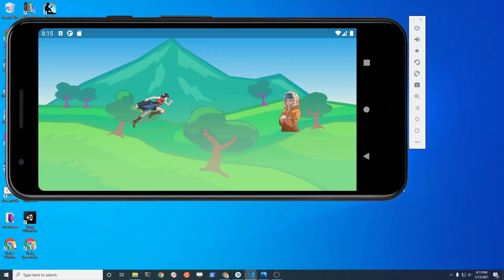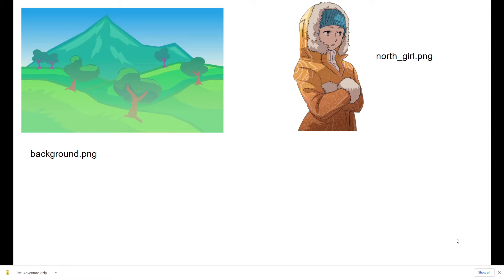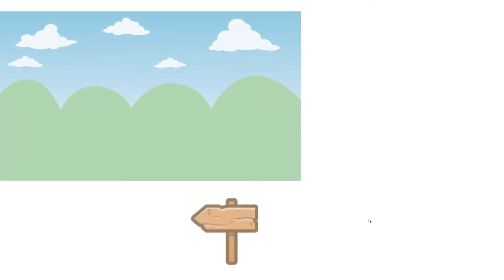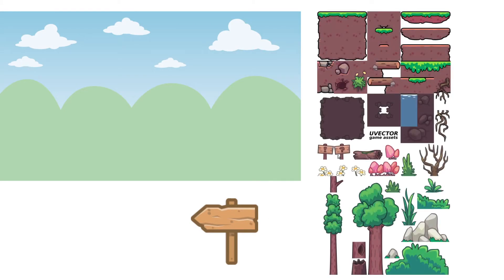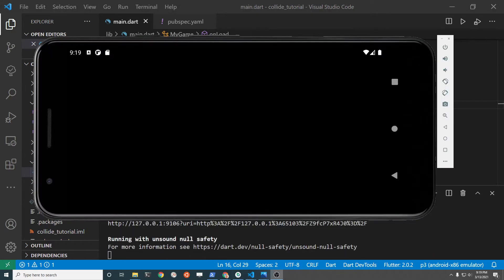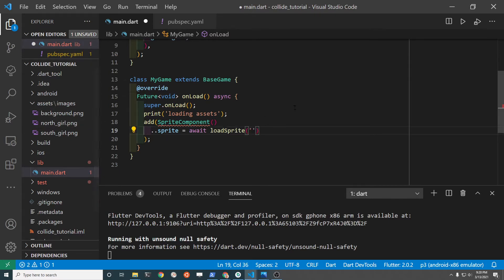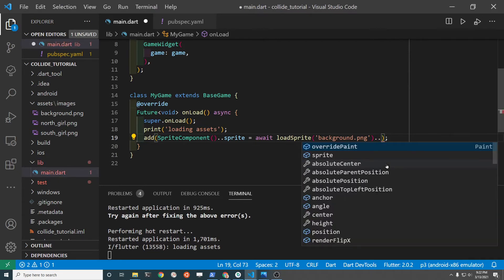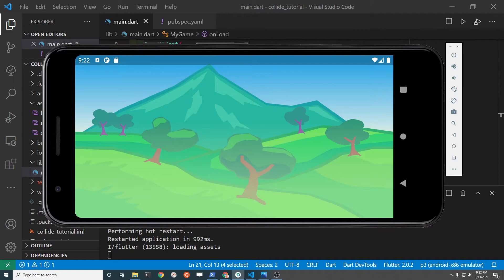Flutter Flame Collision Detection Complete Step-by-Step Walkthrough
Explains how to use collision detection on two sprites in Flutter Flame.  This is a great 2D game framework to make iOS and Android apps games with Flutter and Dart.  Flame has great helper functions such as onCollision to detect when two sprites collide.